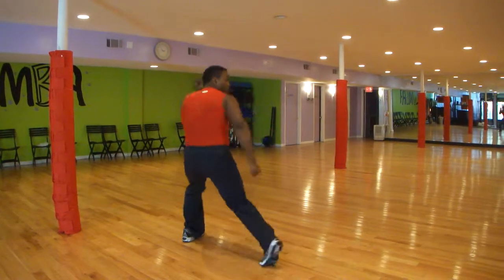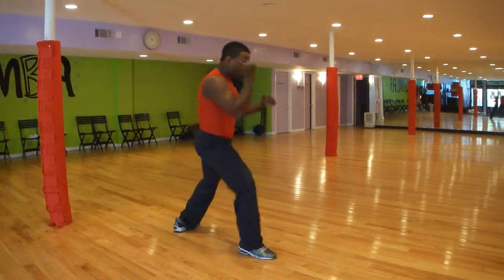Yves Mao's Cardio Kickboxing Routine #3